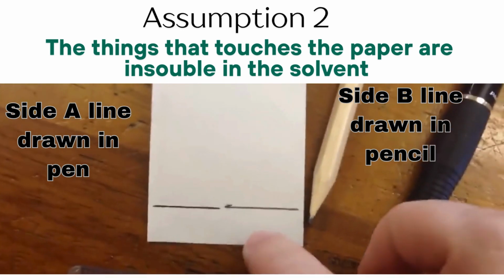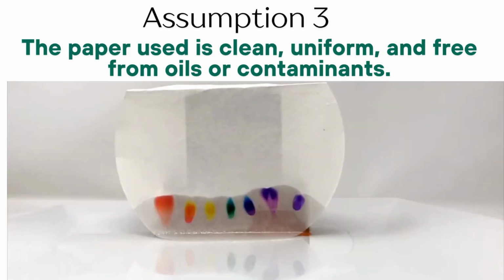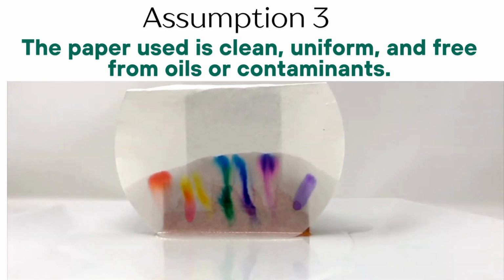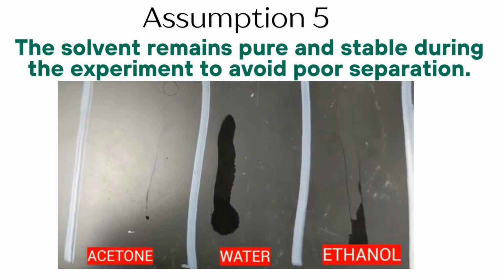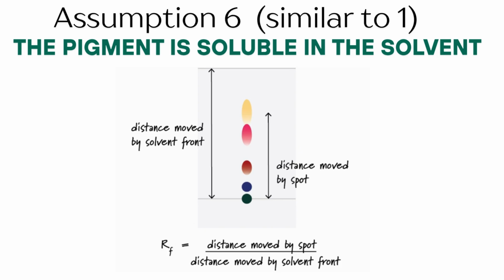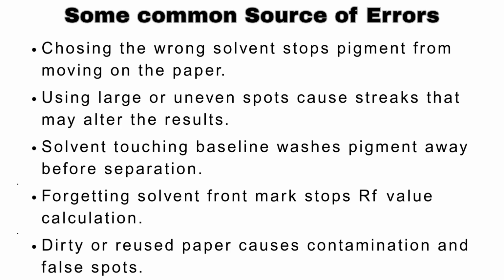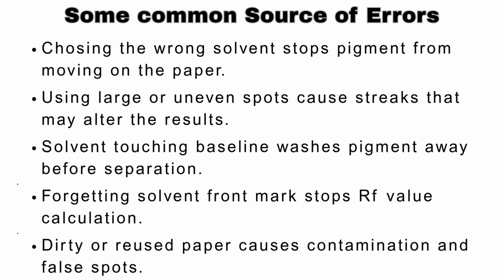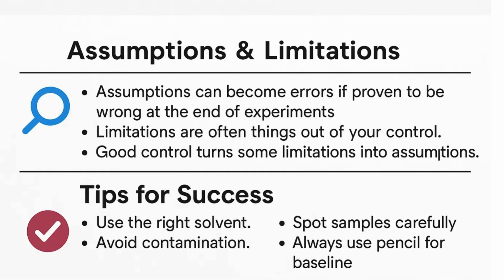CSEC Chemistry & Cape Chemistry: Writing Assumptions, Limitations & Source of Errors Chromatography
A clear, student-friendly guide to writing Assumptions, Limitations, and Sources of Error for chromatography CSEC Chemistry labs. Ideal for SBA prep, it explains key terms, real lab examples, and tips to improve lab accuracy, reliability, and analysis. Also thanks for watch. Nuff Love!